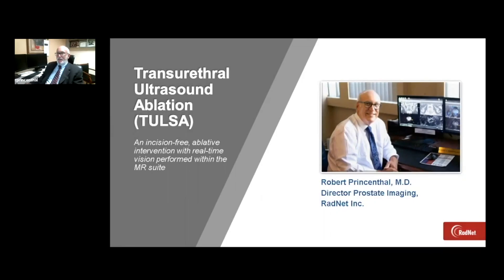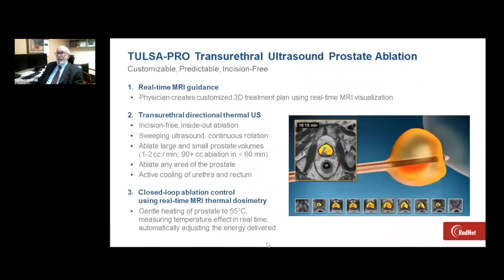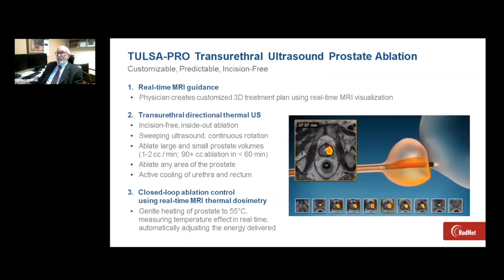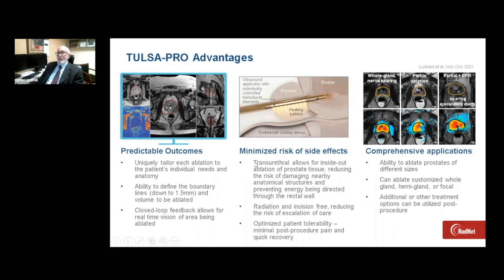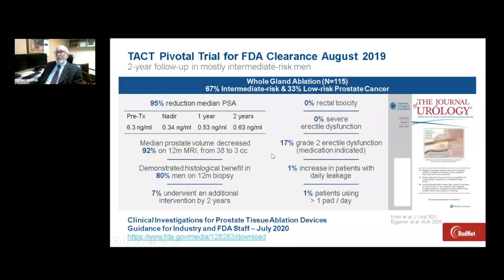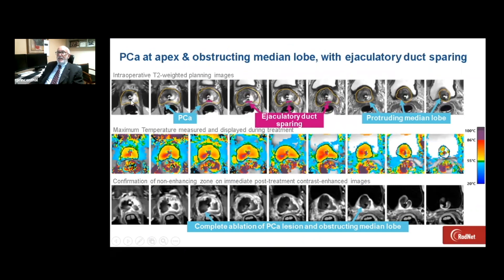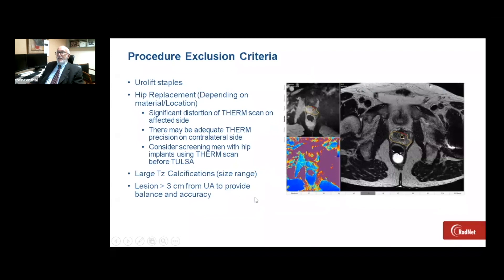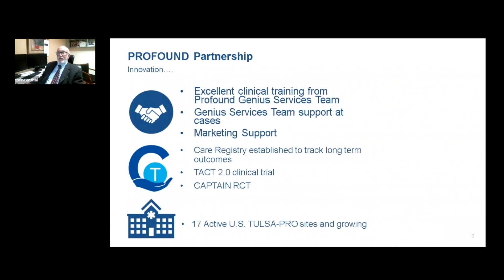Transurethral Ultrasound Ablation (TULSA)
In this program, presented during the 2021 Virtual Global Summit on Precision Diagnosis and Treatment of Prostate Cancer and supported by Profound Medical, Robert Princenthal, MD, Medical Director for RadNet’s Prostate Imaging Program at the RadNet Imaging Centers, Rolling Oaks Radiology, Thousand Oaks, California, discusses transurethral ultrasound ablation (TULSA).

Be sure to check out great speaker's at this year's Virtual Global Summit